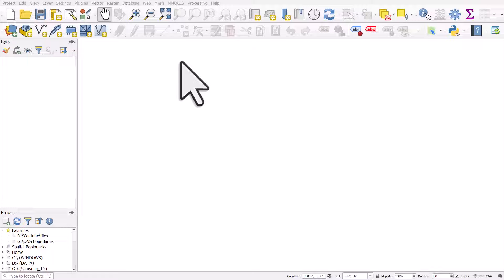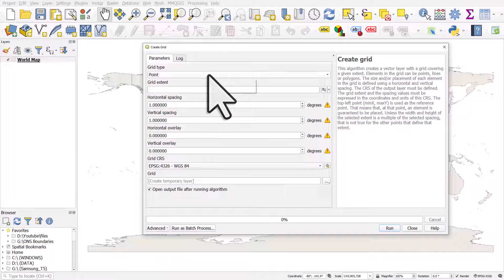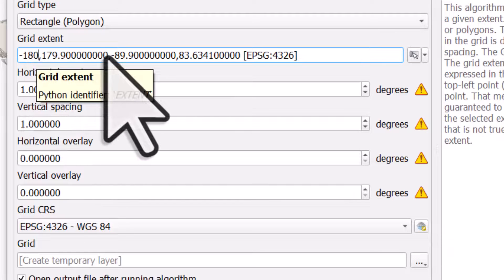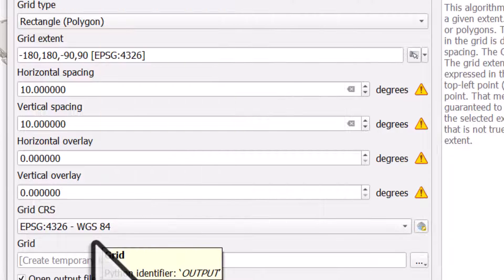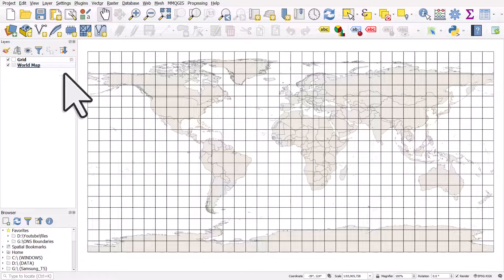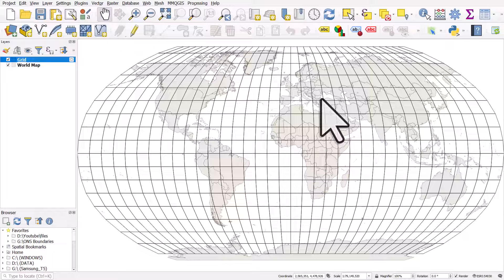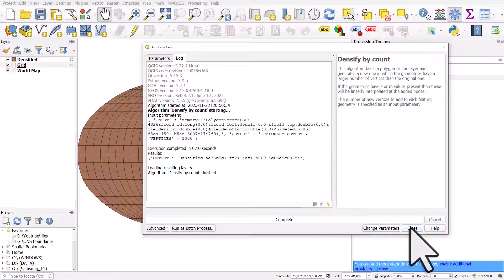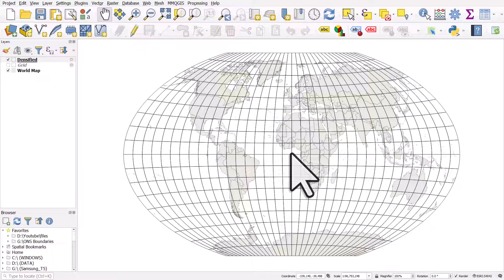Create a global lat/long grid in QGIS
Want to create a global lat/long grid in QGIS? Or even one covering a smaller area? Well then you might want to watch this video on how to create a graticule in QGIS. It's very quick, and I also show you how to make sure your global graticules look all nice and curvy.